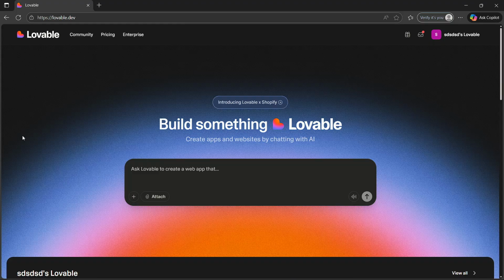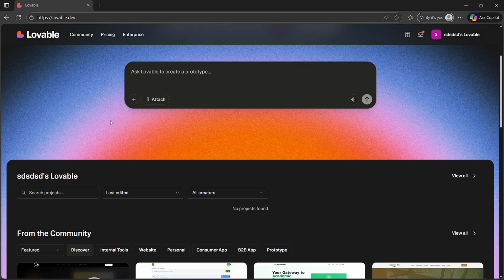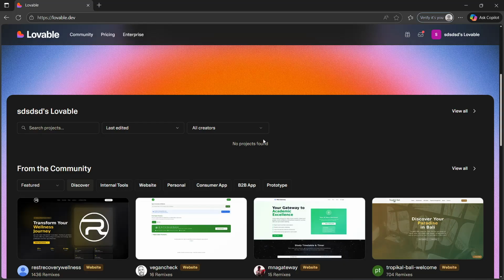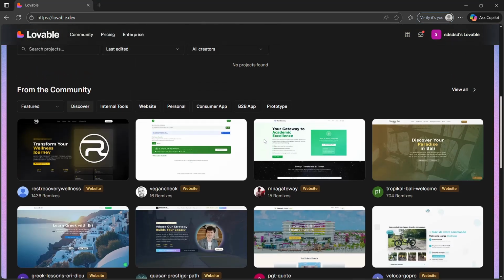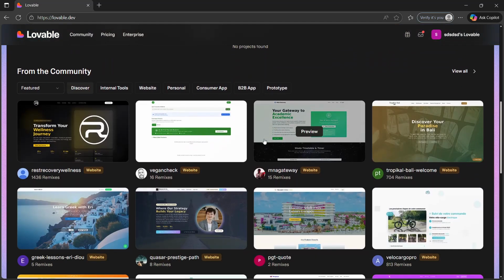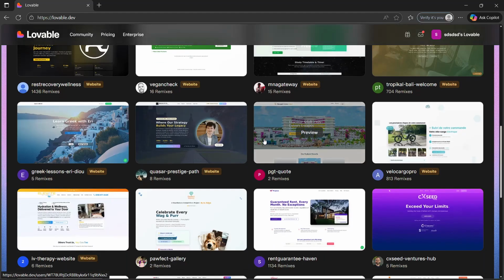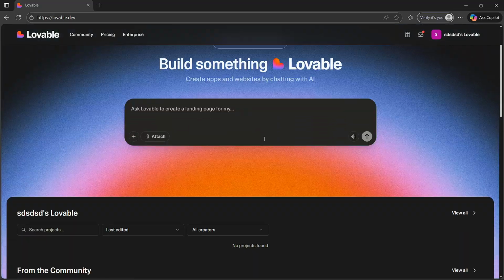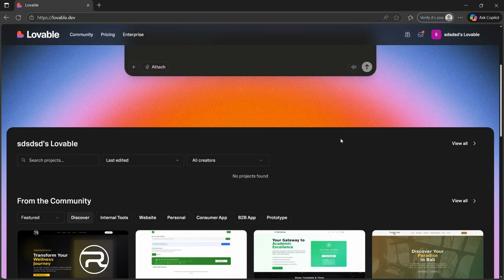How to Create Website With Lovable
In this video, I'll show you how to build a website you’ll love. The method is very simple and clearly described in the video. By following all the steps in the video, you'll be able to easily learn how to build a website you’ll love.